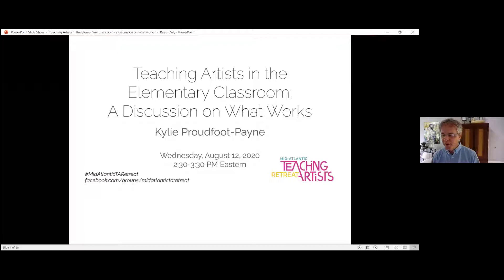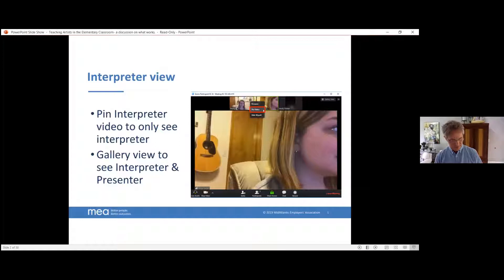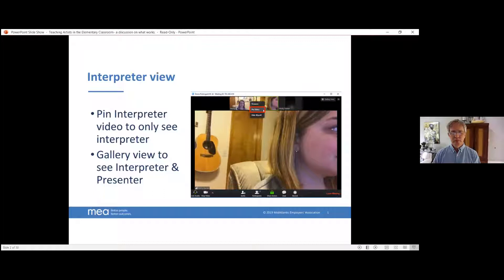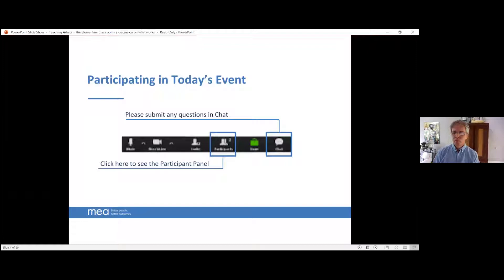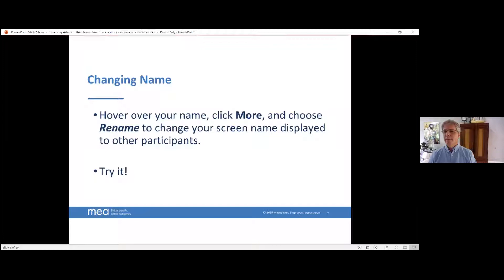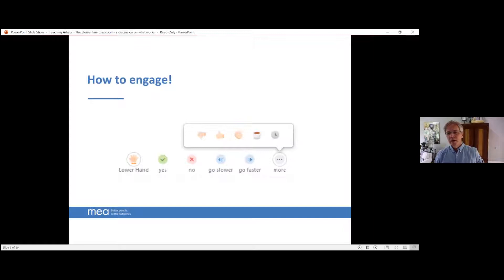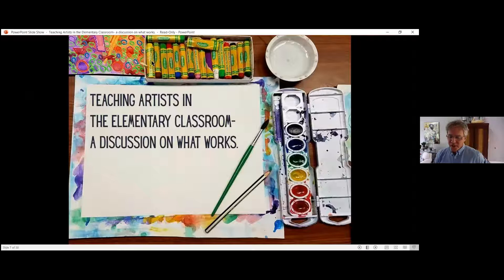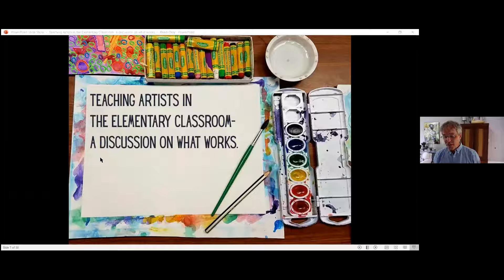Teaching Artists in the Elementary Classroom: A Discussion on What Works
Presenter: Kylie Proudfoot-Payne

Listen to a group discussion on what works within the elementary classroom and how it can be adapted for the changing educational environment. Come away with ideas and tools from the wealth of experiences by the Mid-Atlantic region’s teaching artists.  This workshop is designed for the experienced to novice teaching artist.  Kylie briefly introduces how she designed, developed and plans to adapt a STEAM program for the upcoming school year.  Common classroom issues that appear within the elementary age group are discussed by way of examples of the challenges and solutions encountered by workshop participants.